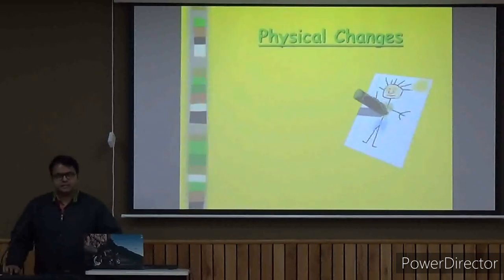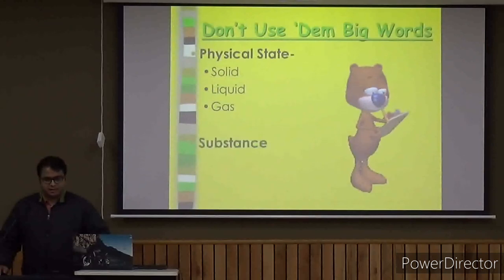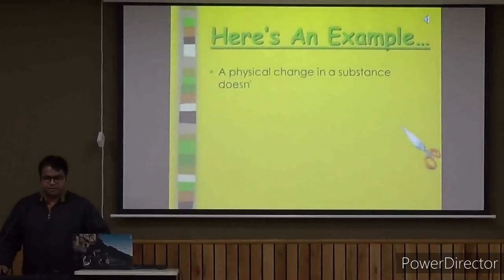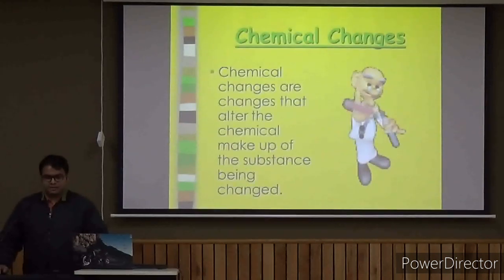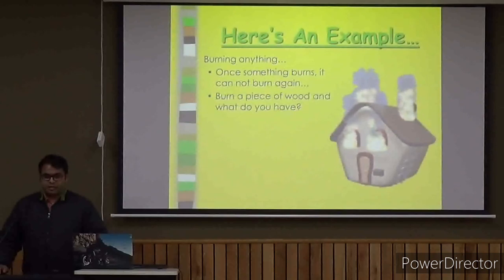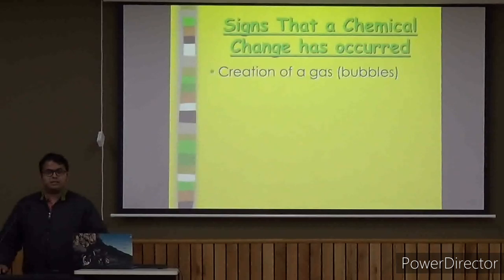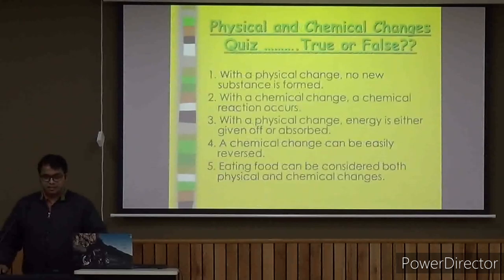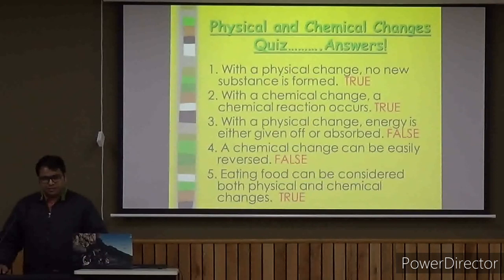Class 7 Science Chapter 6 Physical and Chemical Changes Explaination